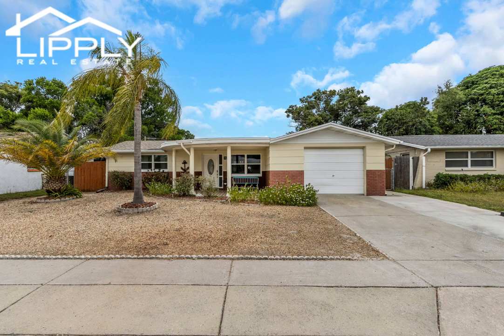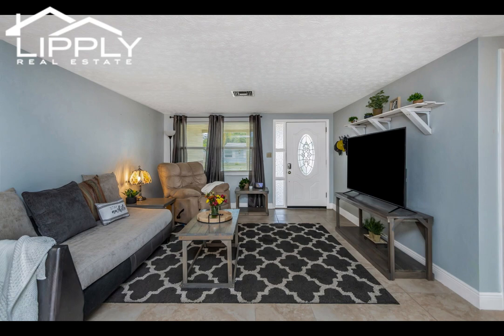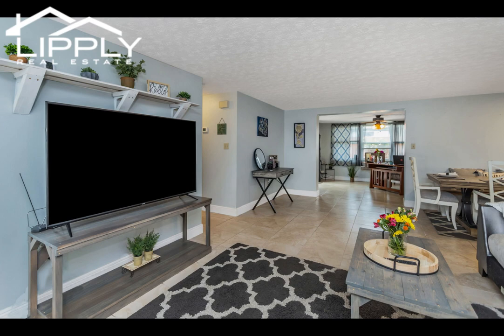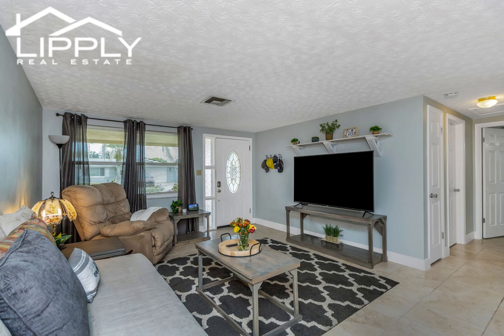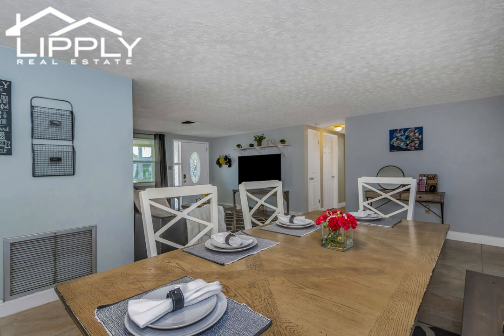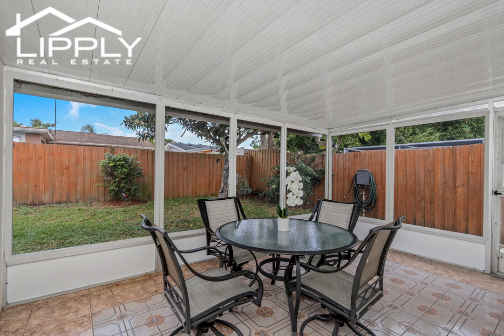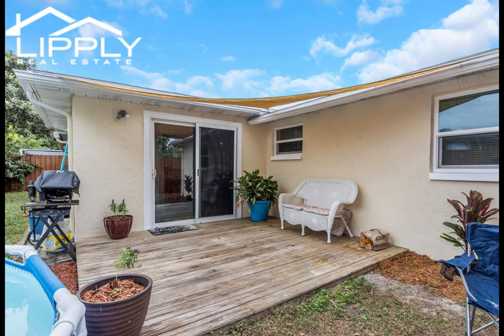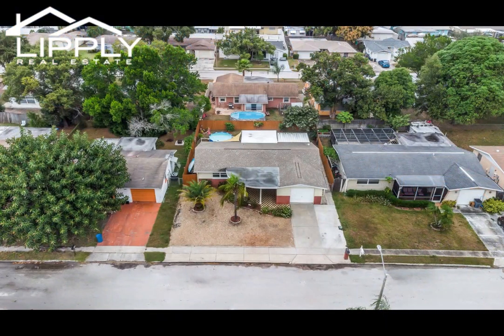Updated Home 5611 Dolores Dr In Holiday, FL - Your Dream Home Awaits!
Updated home in LaVilla Gardens of Holiday, FL at 5611 Dolores Dr. Enjoy no HOA and no flood insurance. An open floor plan brings in light and comfort. Kitchen has been remodeled. Office or bonus room rounds out this home. Fenced backyard is a plus.

Timestamps
00:00 Introduction
00:11 Living Room in LaVilla Gardens
00:26 Kitchen in LaVilla Gardens
01:01 Bedrooms & Baths in LaVilla Gardens

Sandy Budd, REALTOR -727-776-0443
Lipply Real Estate
3302 Alt 19